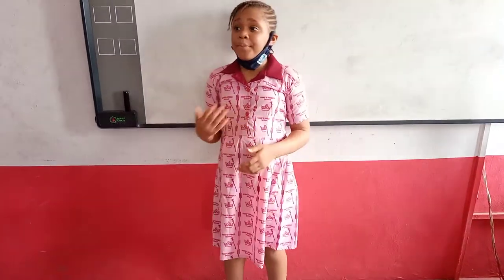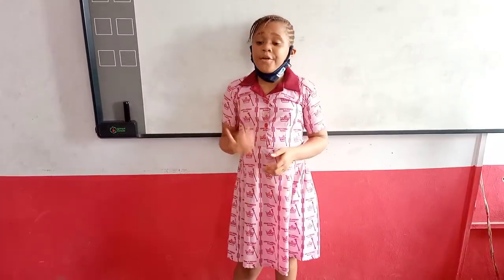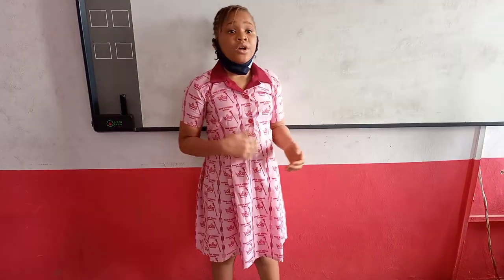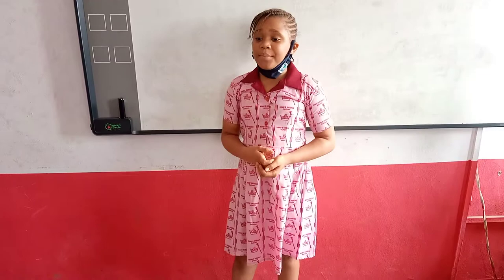SUCCESS MADUCHIE PRESENTING THE STANZA1 OF VITAL MATHS FORMULAR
THIS YOUNG GIRL IS NOT JUST BEAUTIFUL OUTSIDE SHE'S ALSO LOADED